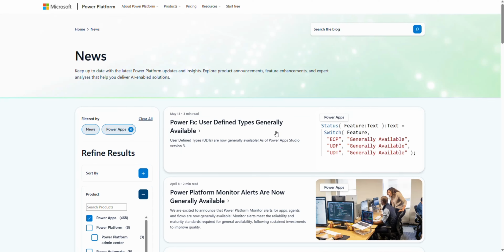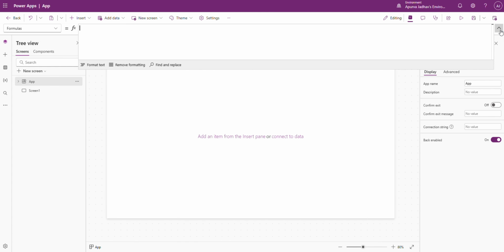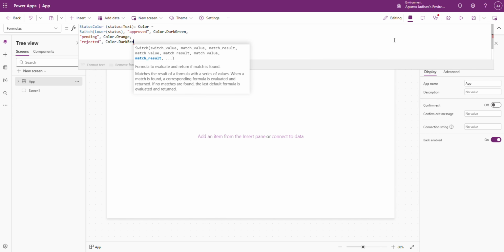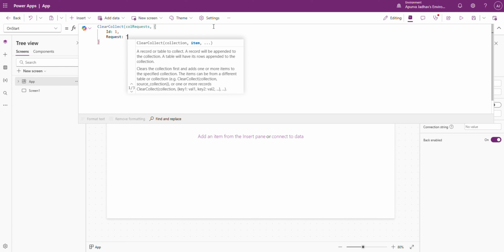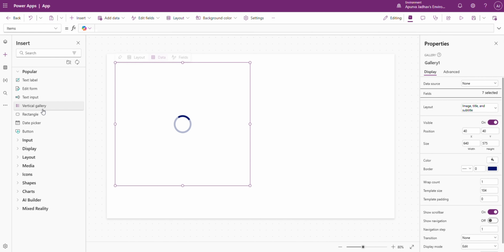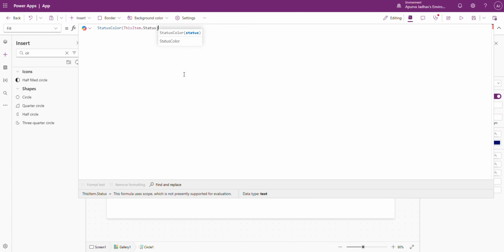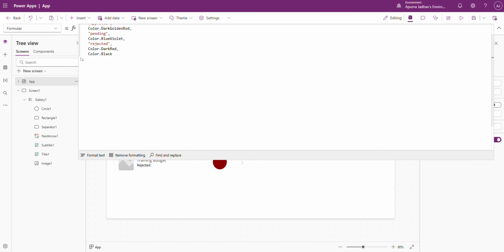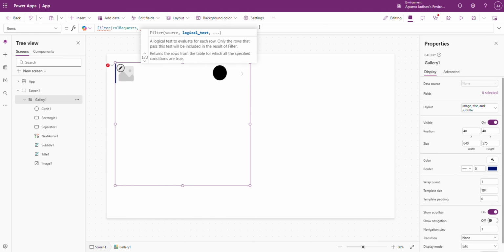User Defined Functions and Types (UDFs & UDTs) in Power Apps | Write Power Fx Once, Reuse Everywhere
User Defined Functions and User Defined Types are now generally available in Power Apps Studio. That means you can finally write Power Fx like an actual programming language — define a function once, call it anywhere in your app.

In this video I walk through:
- Why UDFs matter (and why every Power Apps maker needs them)
- How to define a function in the Formulas pane
- How to use or call the function in the app

If your client changes their mind about colors tomorrow, you'll fix it
in one place instead of fifty. That's the whole pitch.

⏱ Chapters
0:00  Intro — the problem with copy-pasting Power Fx
0:30  Where to define your function (Formulas pane)
0:50  Anatomy of a UDF — name, parameter, return type
1:20  Why this beats setting Fill on every control
2:00  Setting up test data with ClearCollect
3:00  Adding a gallery that uses the UDF
4:30  Changing the colors in one place — the payoff
5:00  A second UDF: filtering with a Boolean
6:00  User Defined Types

📎 Resources
- Power Platform News (May 13 announcement):